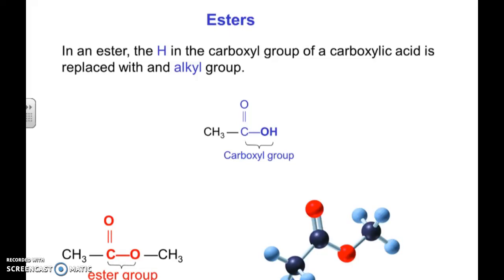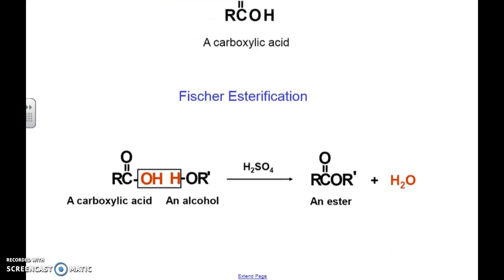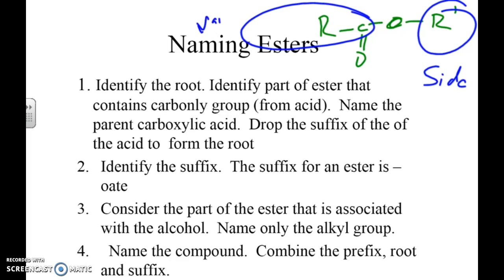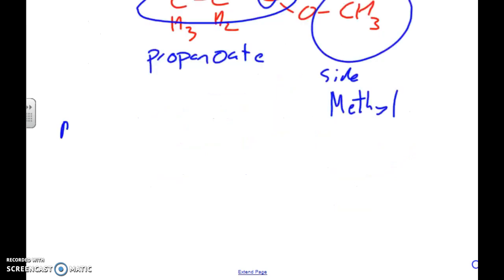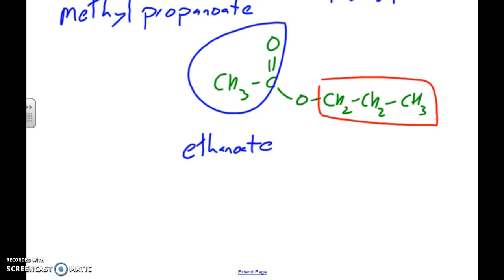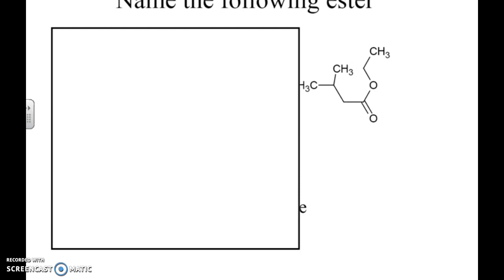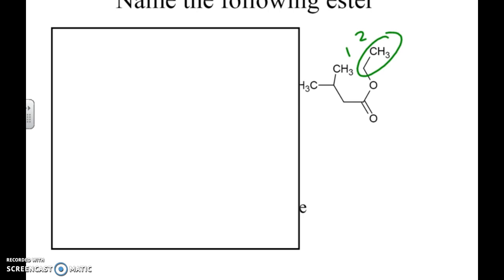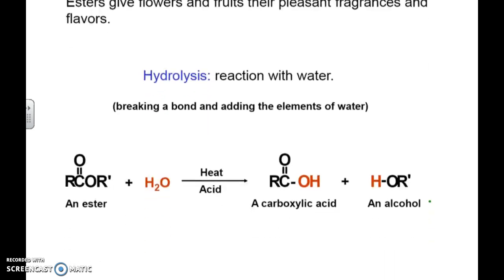Organic Chemistry - Naming Esters